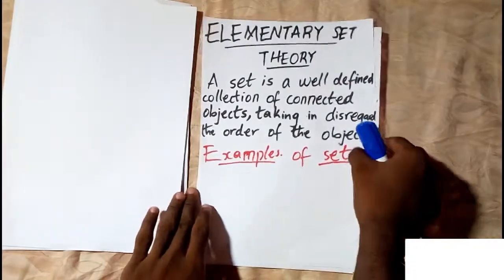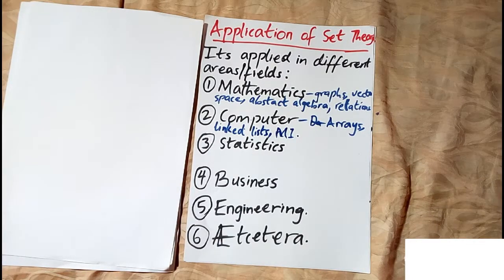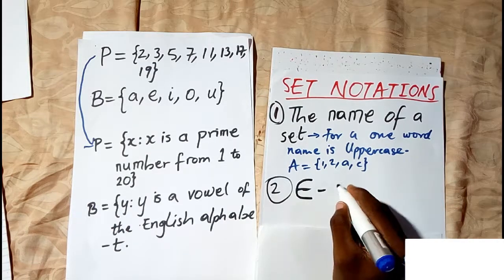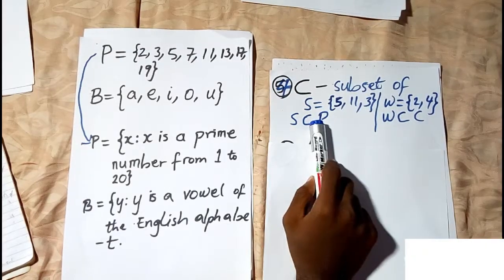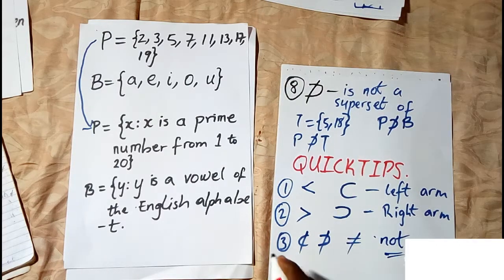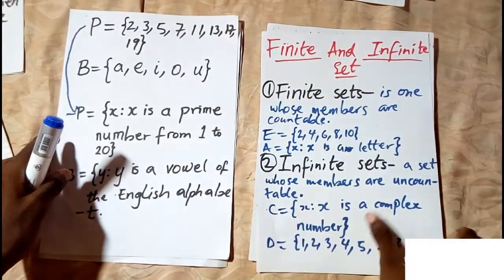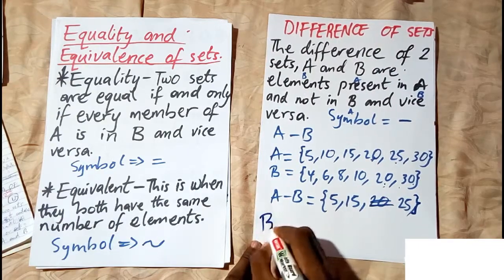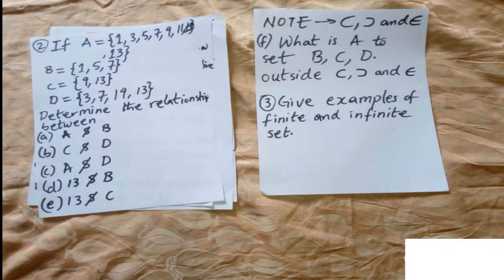MTH111 - Introduction of Set Theory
Introduction, application, terminologies, types of set and symbols used in set theory.